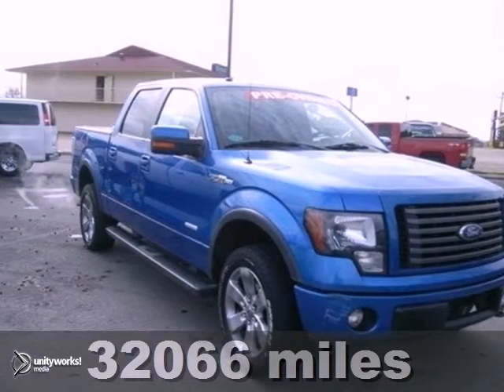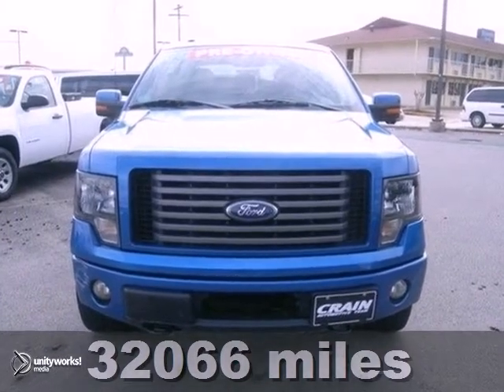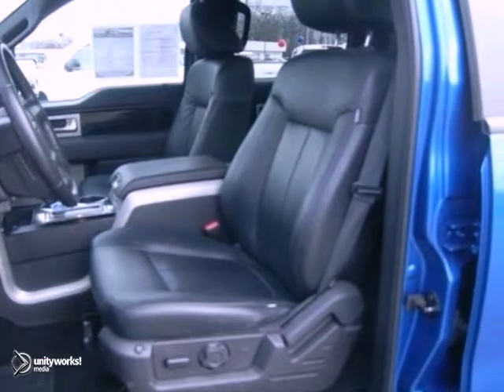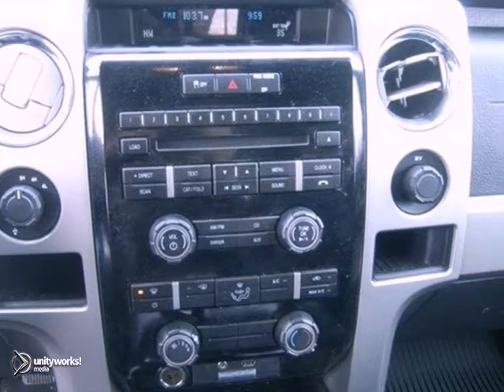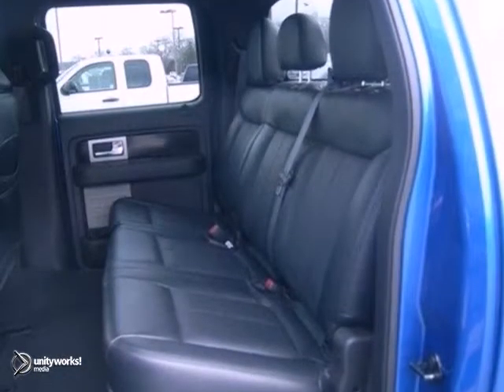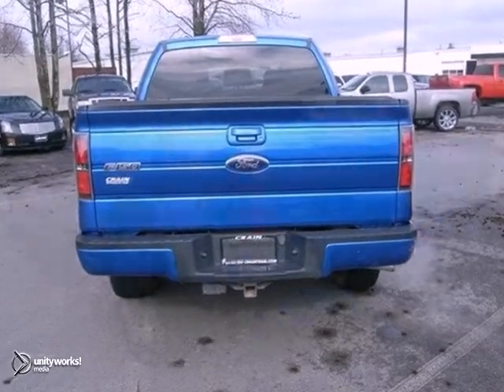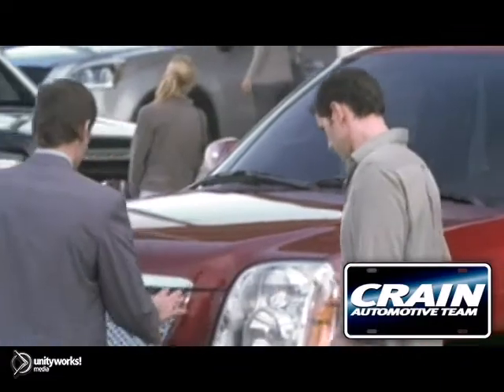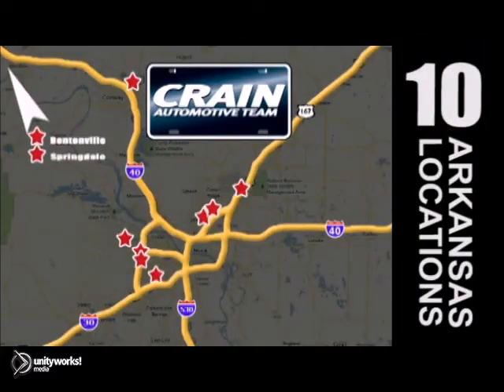2011 Ford F-150 Conway Little Rock, AR 3GT2040A - SOLD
Year: 2011
Make: Ford
Model: F-150
Trim: FX4
Engine: Gas/Ethanol V8
Transmission: Automatic
Color: BLUE
Mileage: 32066
Stock #: 3GT2040A
a onclick="cancelEvent(event);ceP(this);" href="javascript:;"Get Internet Price/aIF YOU HAVENET CHECKED OUT THE FORD ECOBOOST THAN HURRY ON DOWN HERE AND CHECK THIS ONE OUT BEFORE IT IS GONE. THIS FX4 CREW CAB HAS HEATED LEATHER SEATS, BEDLINER, ALLOY WHEELS, ELECTRIC WINDOWS AND LOCKS, CRUISE, CD, AND MORE. THIS TRUCK IS THE ONE FOR YOU. TONS OF POWER AND TONS OF FUEL ECONOMY... WHERE ELSE WILL YOU FIND THAT?

Address:
1003 North Museum Road